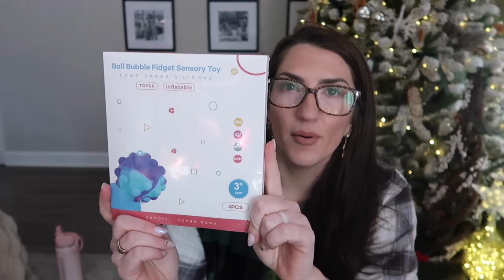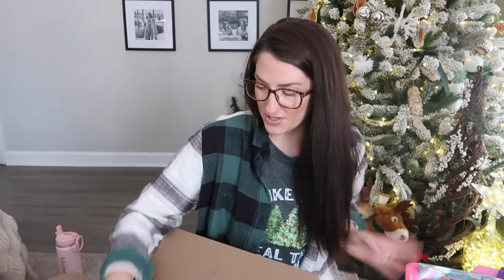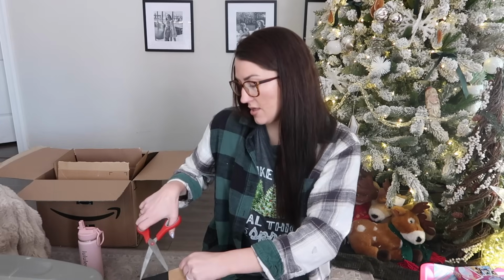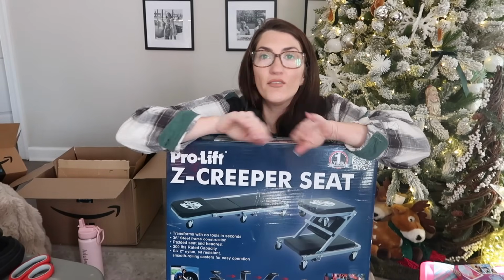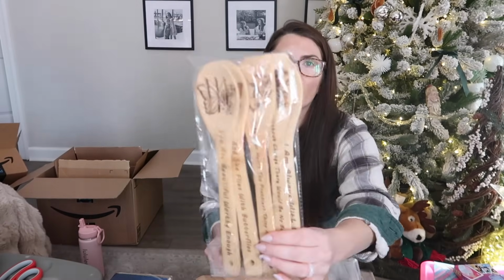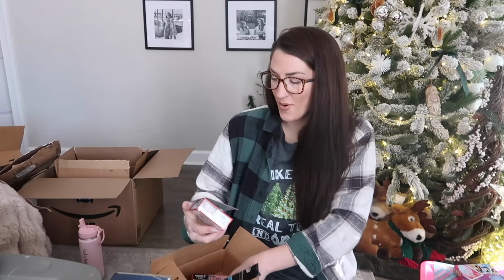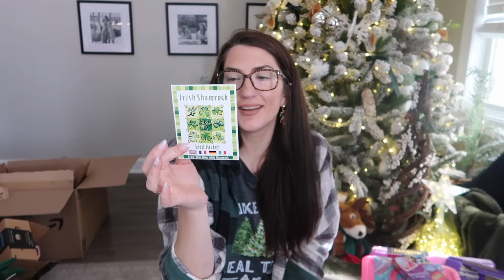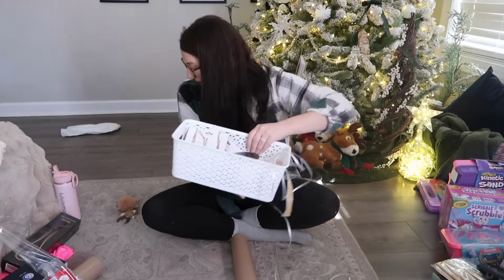Wrapping Christmas Presents 2023 | What I Got my Kids for Christmas 2023 | Wrapping Gifts with Me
Wrapping Christmas Presents with Me 2023 | What I Got my Family and Kids for Christmas 2023 | Wrapping Gifts | Cozy Christmas Present Wrapping Routine Christmas music

makeup wipes
baby toys
scrub pets
kinetic sand
pod swing
fidget balls
athletic shorts
straightener brush
creeper chair
magnetic poetry
jet playset
butterfly spoons
tea towel
brown paper

my name is kilee (key-lee). I am a wife, mom of 2 & an occasional hot mess. I like to make videos, make people laugh & travel to cool new places.

s o c i a l   m e d i a :
I G : @kileerainbow
t w i t t e r : @kileerainbow

shop this video:
my vlogging camera
DJI spark (my drone)
my polaroid camera
go pro

FTC   d i s c l a i m e r:  If I partner with a company I will always disclose it here.